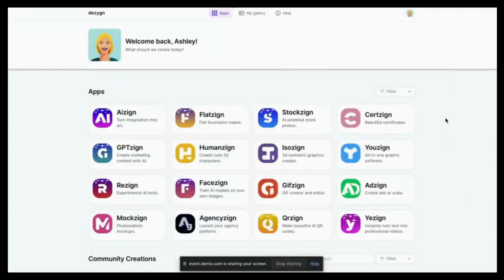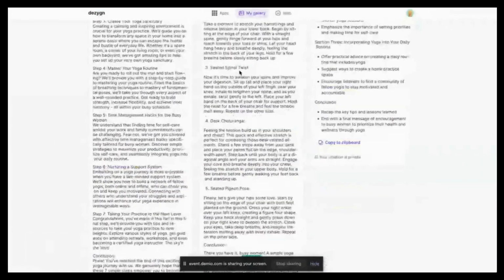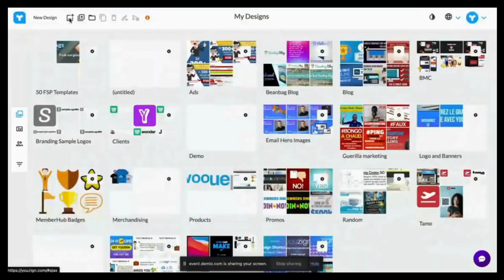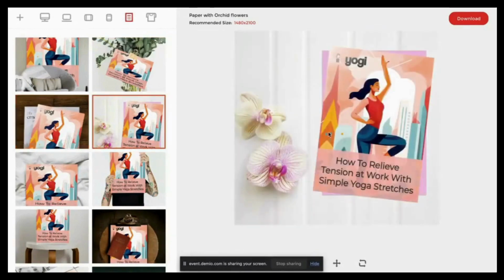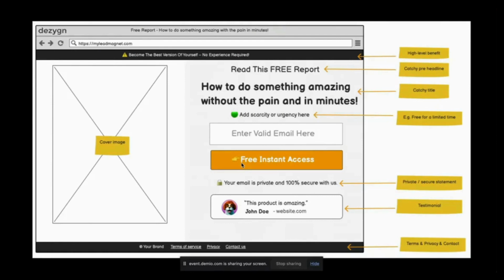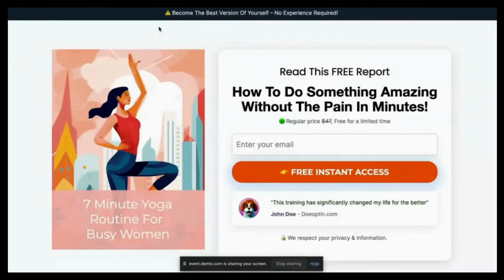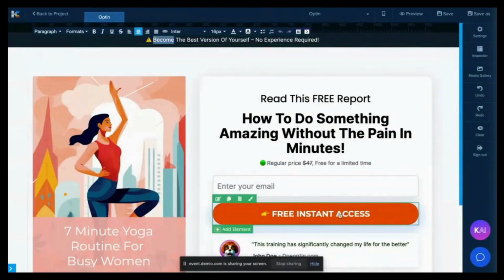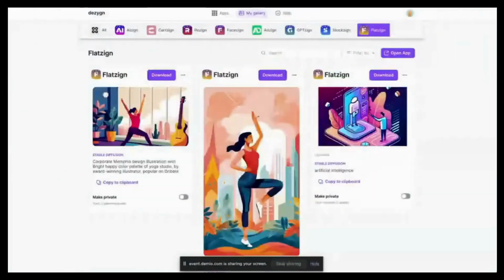Dezygn Review | Dezygn Lifetime Deal - Create Professional Marketing Design in Minutes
If you are looking for a Dezygn lifetime deal or a Dezygn review. You came to the right place on lifetime deal updates. Now New AppSumo offers Dezygn lifetime deals for you with discounts. If you need a Dezygn appsumo lifetime deal, check it out right now

Dezygn is packed with all the graphic design tools you need to create visual content for social media, marketing materials, and more.

⏱️⏱️VIDEO CHAPTERS⏱️⏱️:

00:00:00 - Introduction to Creating High-Converting Lead Magnets
00:01:42 - Step-by-Step Guide for Yoga Studio Lead Magnet
00:03:28 - Formatting and Designing Your Lead Magnet Content
00:05:28 - Creating an Attractive Ebook Cover
00:07:43 - Generating a Landing Page for Your Lead Magnet
00:09:30 - Optimizing Your Landing Page Layout
00:11:19 - Using Emojis and Copywriting Trends in 2024
00:13:11 - Connecting Autoresponders and Finalizing the Page